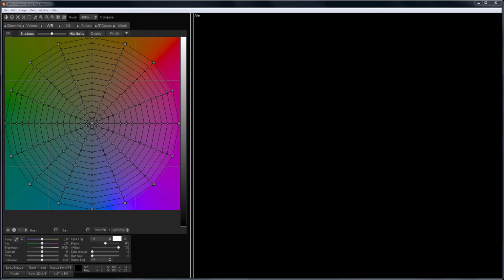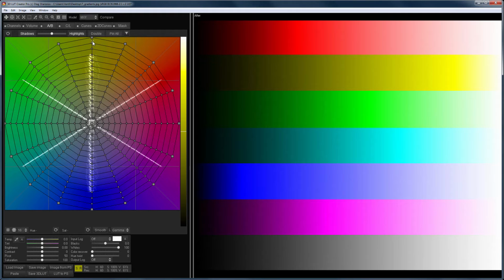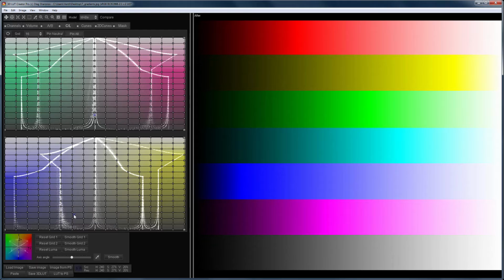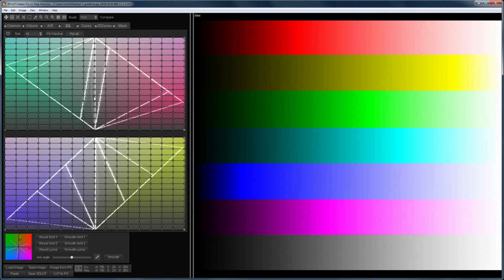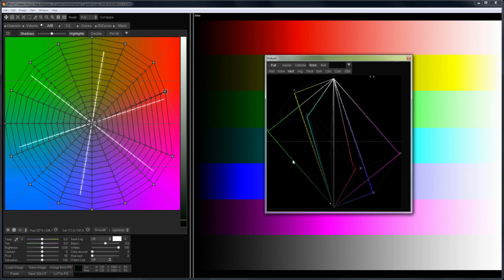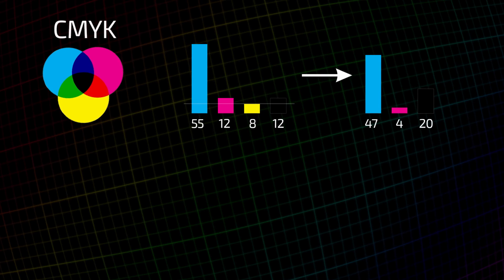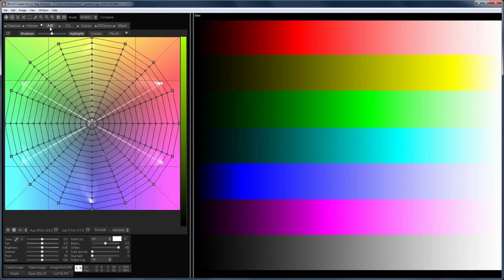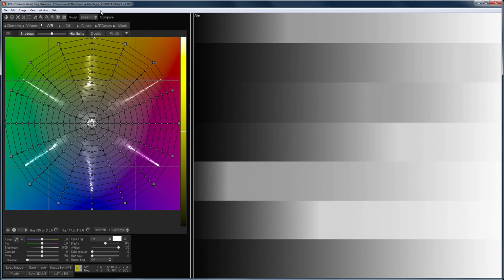Color models in 3D LUT Creator. Part 2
In this video tutorial you will learn about other color models in 3D LUT Creator: LXY, MXY, MABe, MXYe, SXY, YUV, CMYK and RGBW.